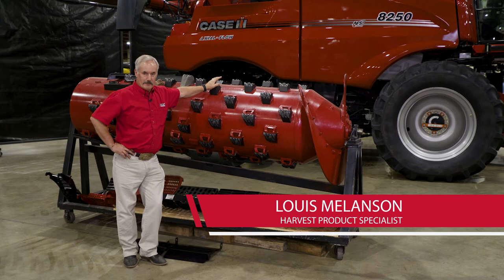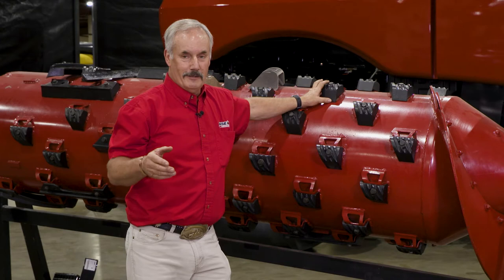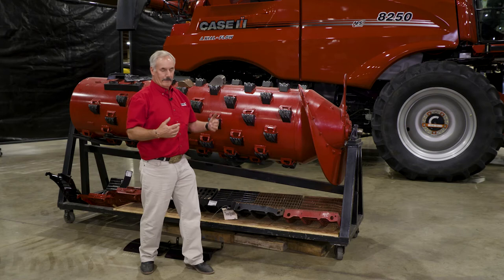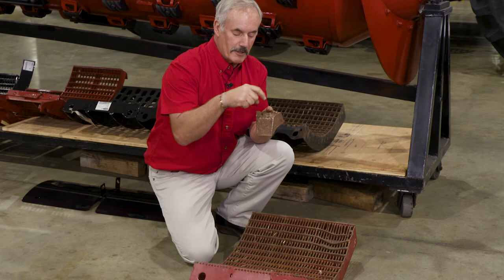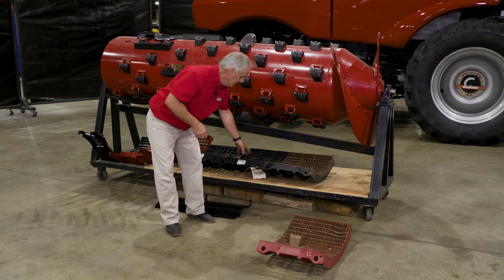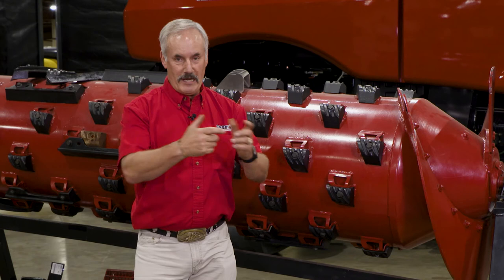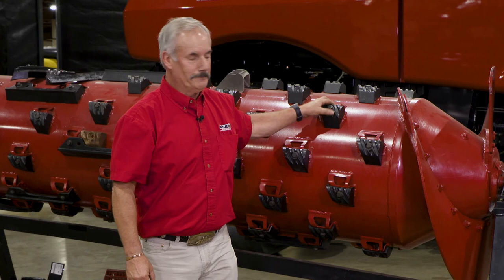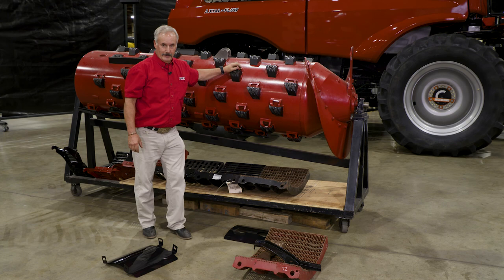10 Flagship Combine Threshing and Separation Optimization